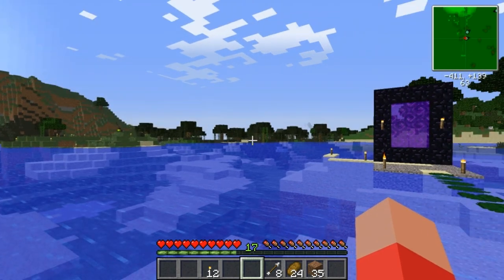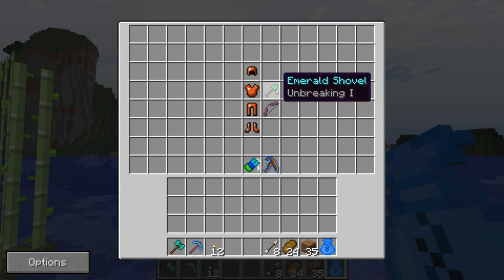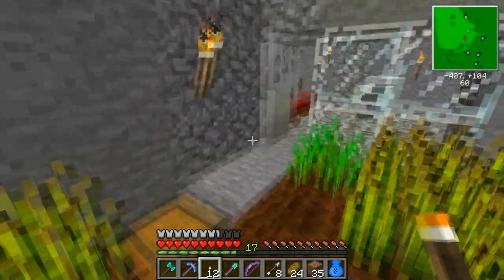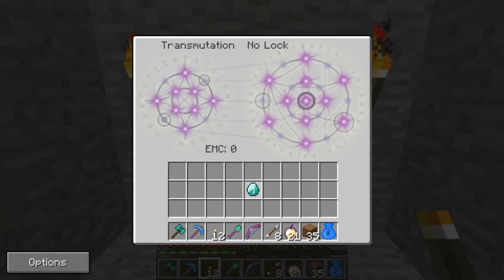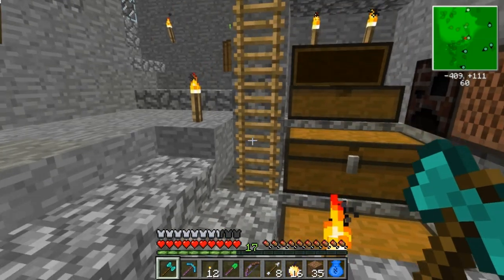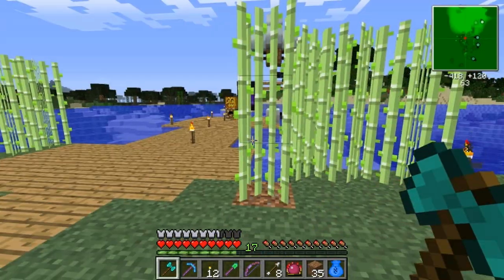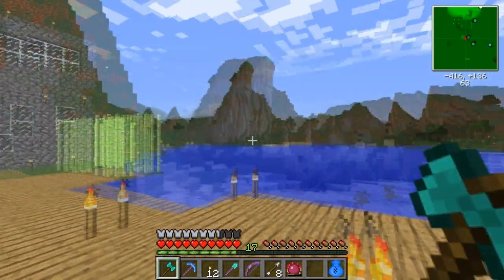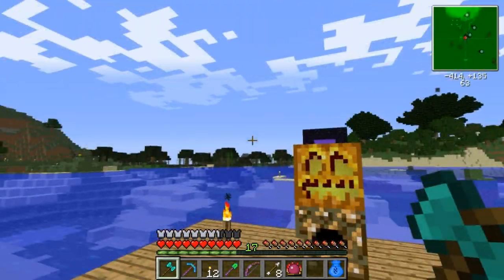Technic 6 Modpack: Introduction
FP0 shows TheGrayK around the wonderful world of the Technic 6 Modpack.